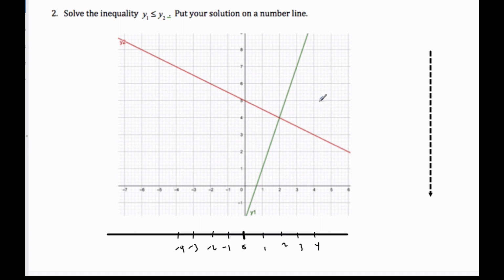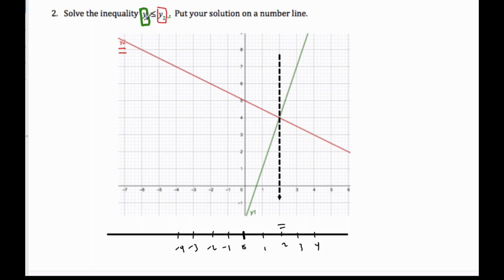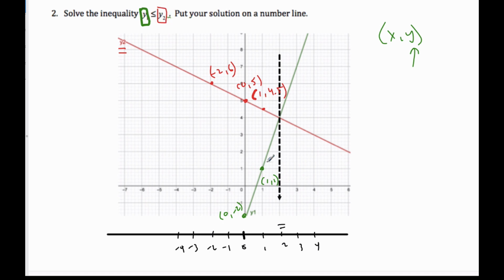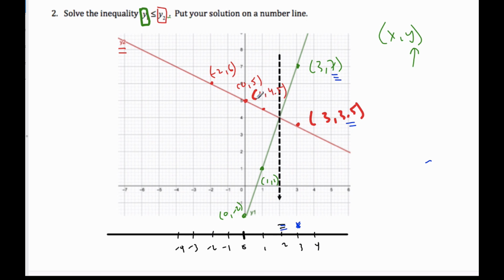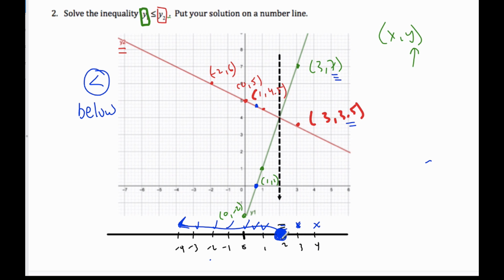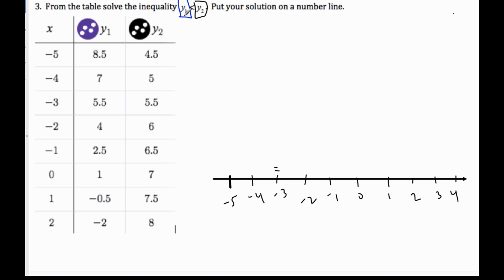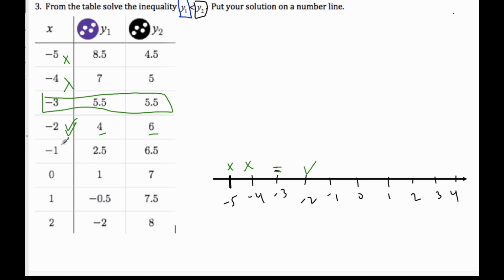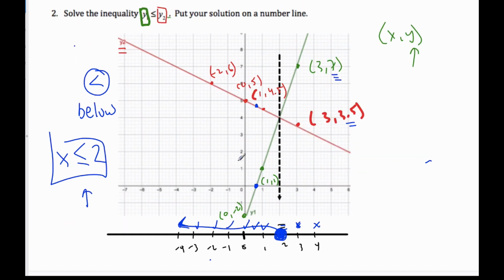2 06 1 Linear Inequalitise Graph and Table